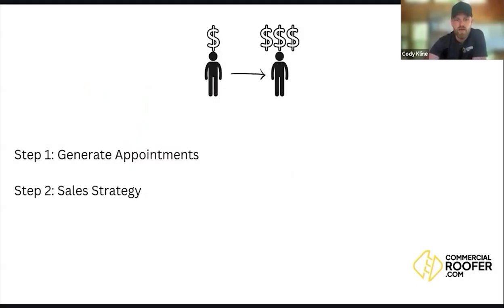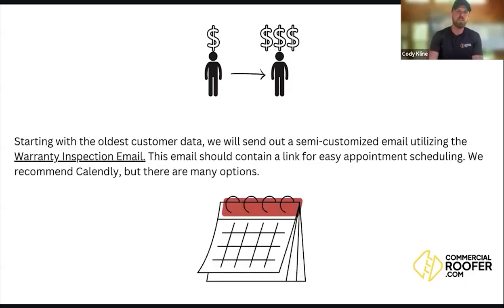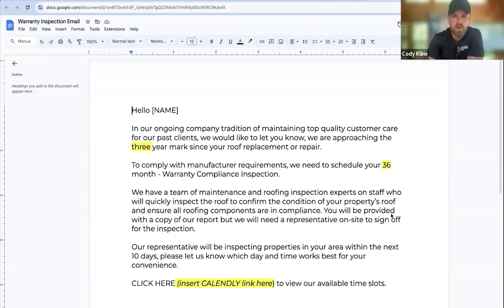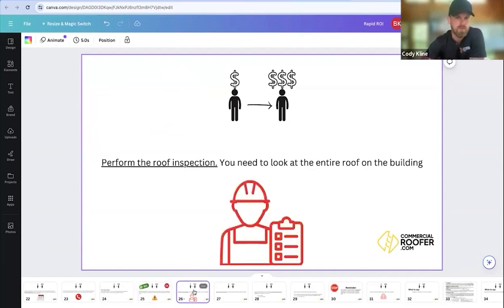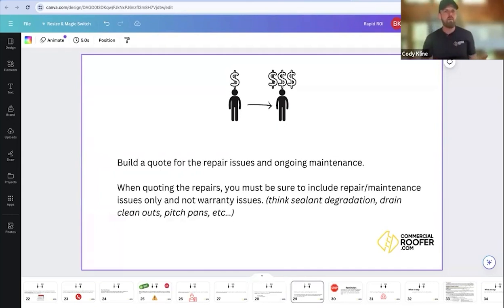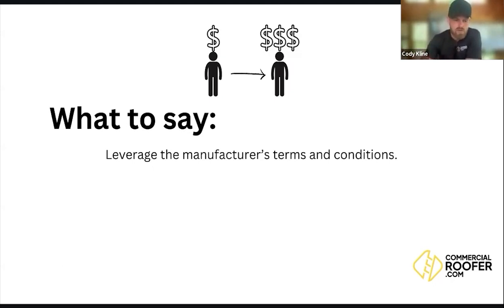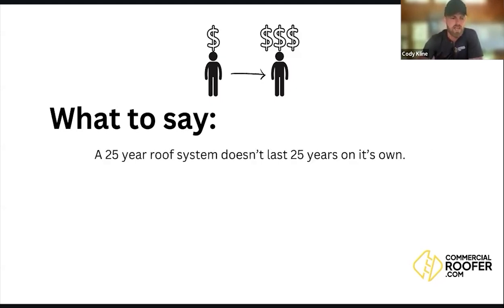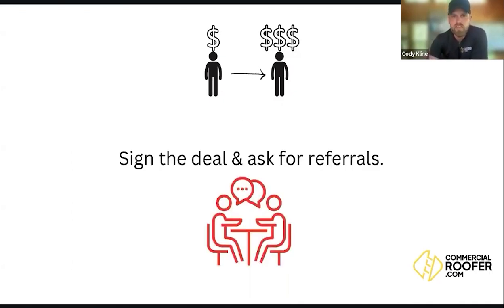How To Sign More Commercial Roofing Deals With Hot Outreach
If you're trying to grow your commercial roofing business, then join our free community where I share all things commercial roofing to help support you grow in the space.